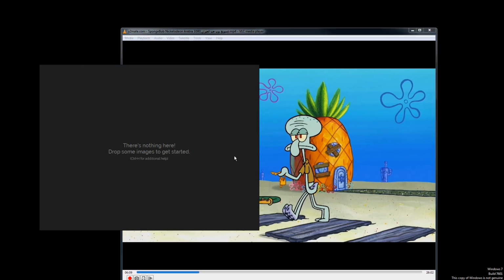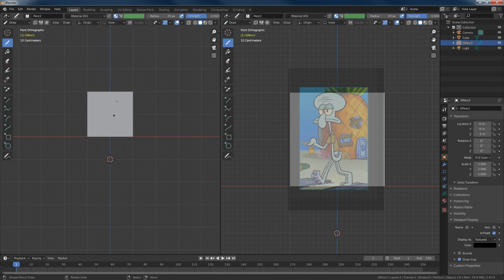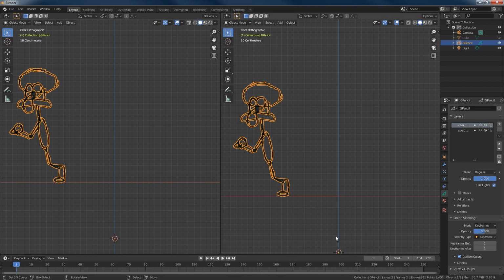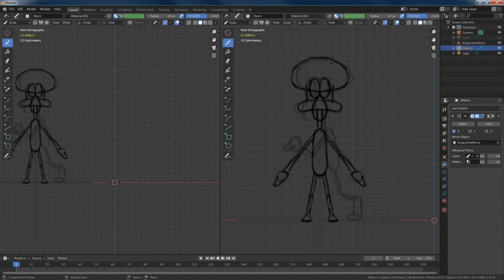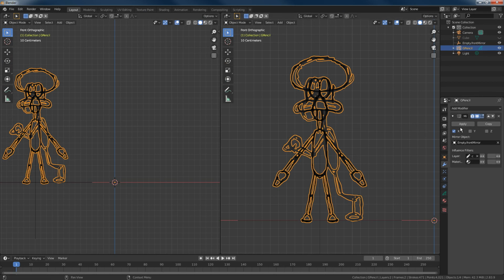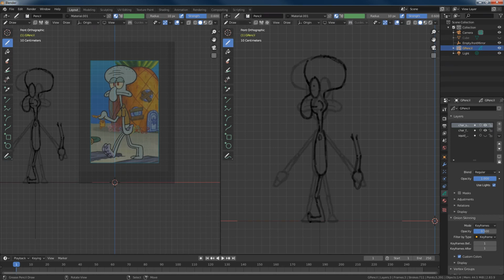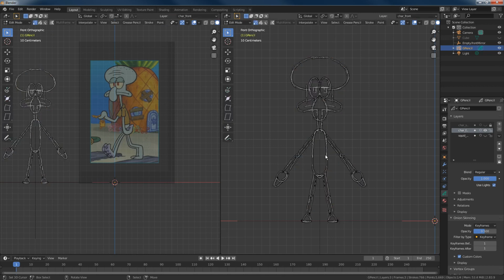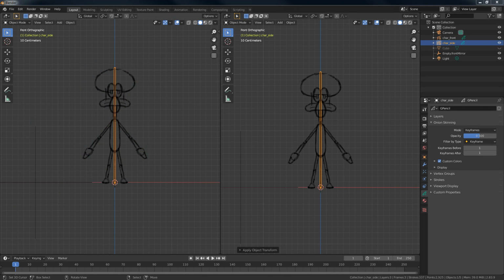CharacterCreation- Using PureRef in Blender Concepting Workflow [Pt.1]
So this will be a video illustrating a workflow that incorporates PureRef into the Blender workflow. PureRef is essentially a reference gathering and organization utility that many artists use in artistic workflows. The link to download it, if you haven't already is in the description.

I didn't break the video up into timeline format, but I may in the future. I didn't even edit the video prior to uploading it! This is raw recording. For the video, I use PureRef to essentially trace the image into the Blender viewport. I then clean up the artwork and create front and side profiles for the character with the grease pencil. Lastly, I set the objects at the proper point of origins and that is the gist of the video. This is part one in a multipart series to illustrate the character creation process in Blender.